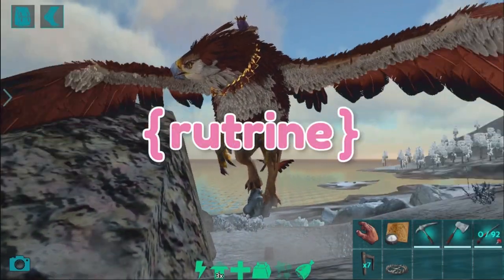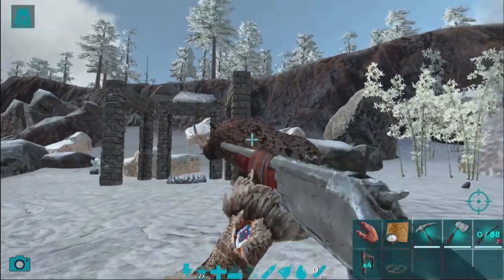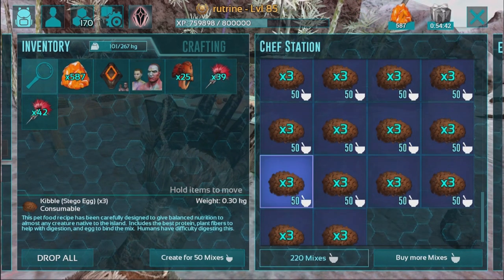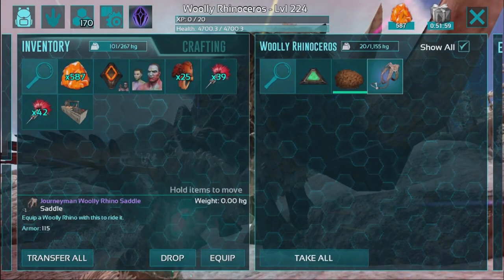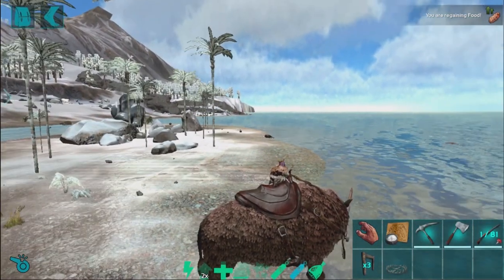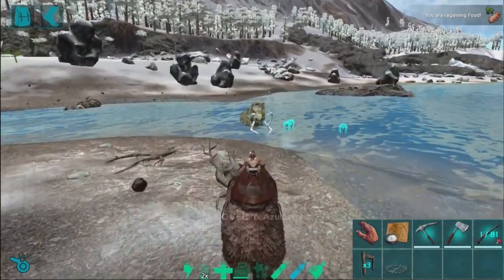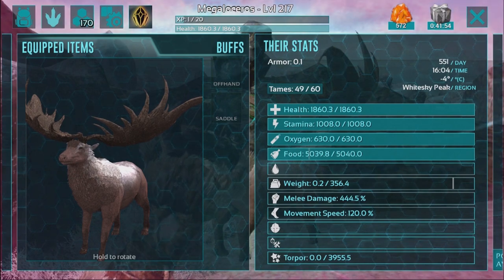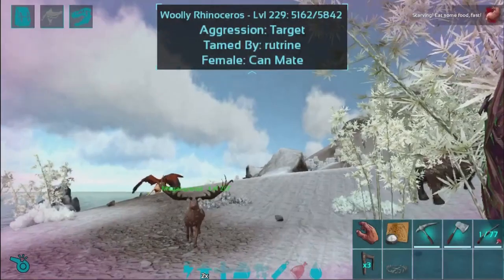SO MANY TAMES! RHINO, PURLOVIA, & MEGALOCEROS | ARK Survival Evolved Mobile [E19]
Today we went on a taming adventure! I got a little carried away and tamed a megaloceros, purlovia, and a woolly rhino!

♥ Social Media! ♥

Want to get your own mobile private server? Here's a link for it!

Streaming Equipment:
♕ Device: iPhone 8
♕ Capture Card: Elgato HD 60S
♕ Streaming Software: Streamlabs OBS